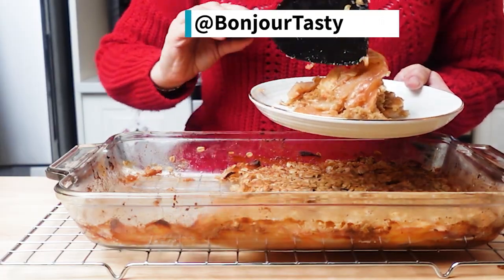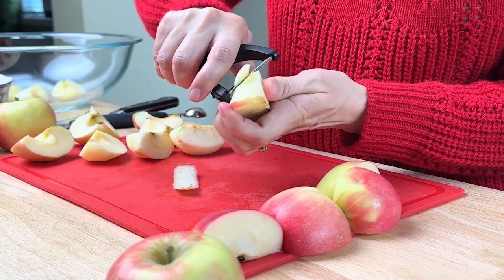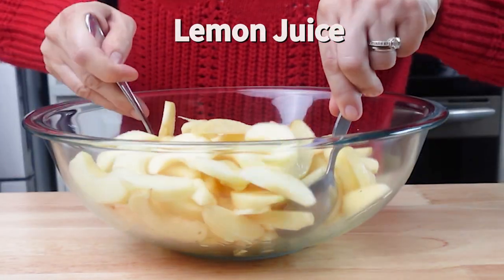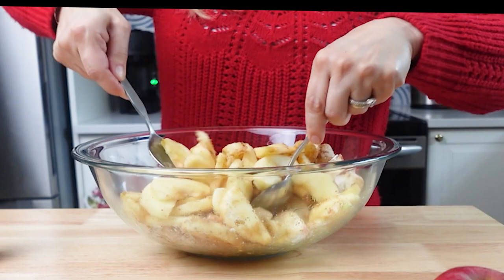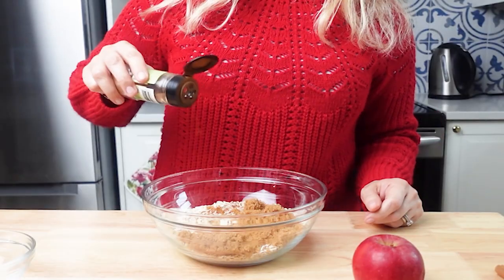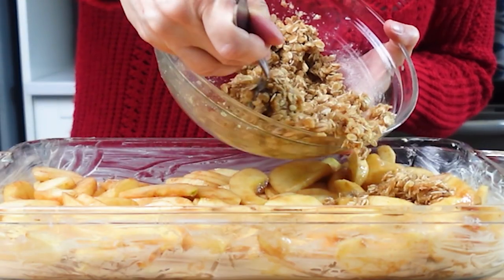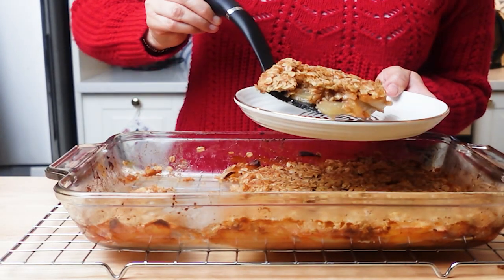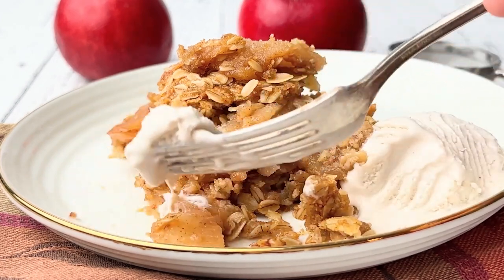The Only Vegan & Gluten-Free Apple Crisp Recipe you need 🍎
Recipe Below: Vegan Gluten Free Apple Crisp Recipe. Fresh, juicy apples baked in a sweet syrup, combined with a cinnamon and brown sugar topping. You will fall in love with this incredibly simple and delicious Vegan Apple Crisp Recipe with Oats, that’s also Gluten-free.

This cozy fall dessert is a fantastic alternative to apple pie. It's much easier and quicker to prepare, and tastes just as good!

Vegan Gluten-Free Apple Crisp Recipe:
For the crisp topping:
1 cup almond flour or gf all-purpose flour
1 cup rolled oats, or gluten-free rolled oats
1/2 cup packed light brown sugar
½ teaspoon ground cinnamon
¼ teaspoon salt
1/2 cup unsalted dairy-free butter, melted

For the apple filling:
10 cups of apples (about 8 medium apples) peeled, cored and sliced
2 Tbsp lemon juice
½ cup light brown sugar
2 Tablespoons gluten-free flour or all-purpose flour
1 teaspoon of cinnamon

For serving (optional)
Dairy-free ice cream or whipped cream

Instructions:
Step 1: Preheat oven to 350F. Lightly coat a 9 X 13 baking dish with non-dairy butter or cooking spray.
Step 2: Peel, core and thinly slice apples and place them in a large mixing bowl. Pour lemon juice over the apples.
Step 3. Add the sugar, flour and cinnamon and mix all the ingredients together so the apples are well coated.  Pour the apples in the baking dish and spread them evenly.
Step 4: Make the topping: In a medium bowl, toss together flour, oats, cinnamon, sugar and salt until well combined. Add melted butter and mix. It will look very crumbly.
Step 5: Spread the topping evenly over the apples.
Step 6: Bake for 50-55 minutes or until topping is golden and crisp. Let cool for at least 10 minutes.
Serve warm, with dairy-free ice-cream or whipped cream.

Notes: You can use just one variety or, for added depth of flavor, use an assortment of varieties when baking your apple crisp.

Here are the best apples to bake with:
Braeburn.
Crispins, also known as Mutsus,
Fuji.
Golden Delicious.
Honeycrisp
Jonagold.
McIntosh.
Pink Lady
Granny Smith

Florence | BonjourTasty